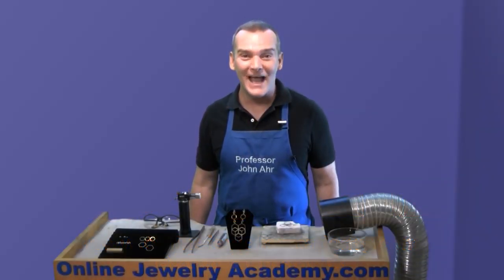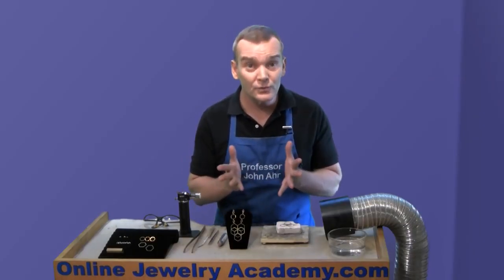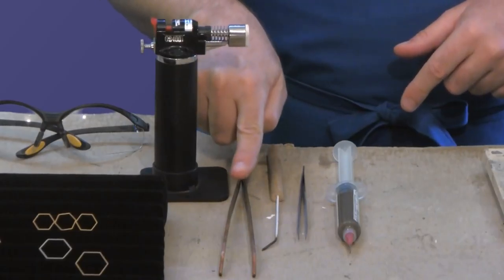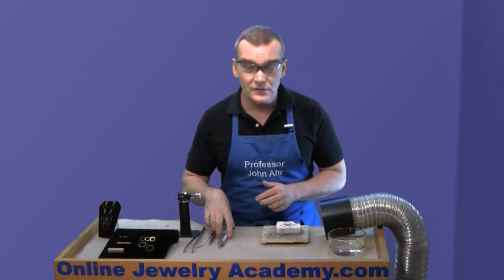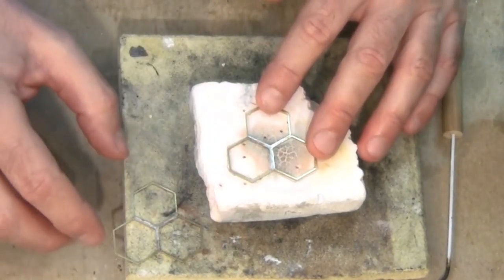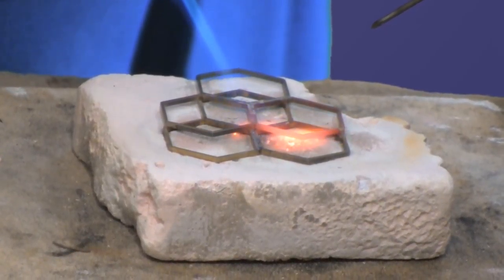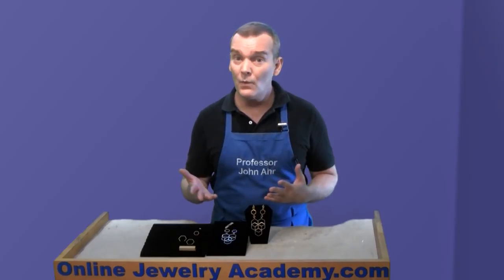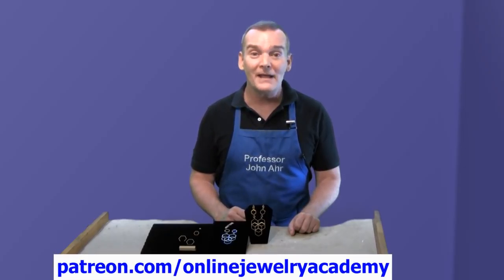Hexagon Necklace From Tubing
Recommended Tools & Supplies:
Safety Glasses (w/ magnification);
Paste Solder;
Solder Cutting Pliers;
Solder Pick;
Charcoal Block (Hardened);
Kiln Shelf;
Lazy Susan Base;
Tweezer;
Miter Vise Cutting Jig;
Butane Torch;
Copper Tongs; and,
Magnesia Soldering Block

In this video, Prof. John Ahr of the Online Jewelry Academy demonstrates how to create a fashionable open hexagon pendant necklace.

The dramatic precision of this hexagon pendant necklace comes from tube segments.  Tubing segments can easily and cleanly be soldered together using paste solder to create larger forms.  Once the feature element is soldered together, it's easy to assemble the rest of the necklace from extra tubing segments, jump rings and chain.

1. Beginners course "Colorful Silver Jewelry"
2. Intermediate course "Making Beautiful Articulated Hinged Jewelry"
3. Stone Setting Course "5 Ways To Enhance Jewelry Design Through Stone Setting"